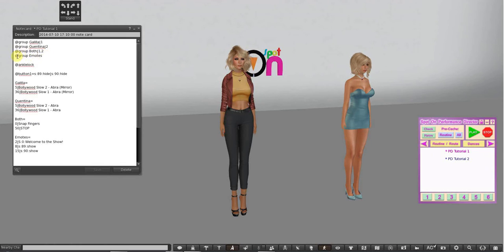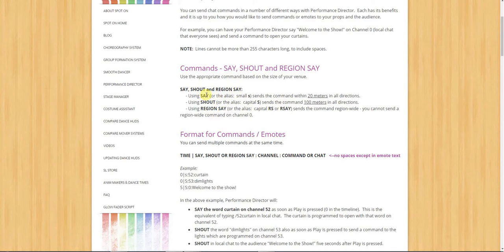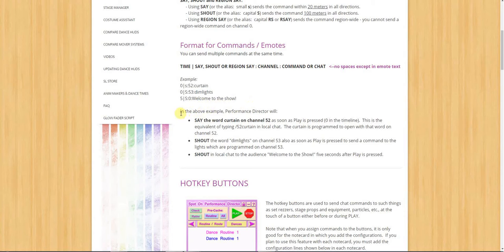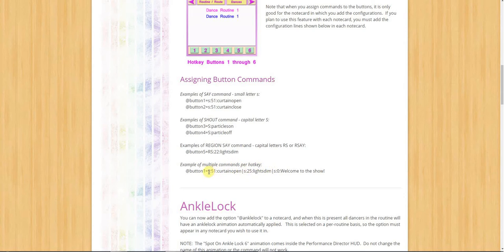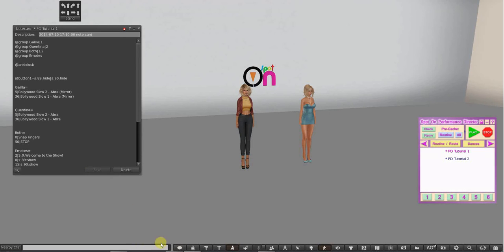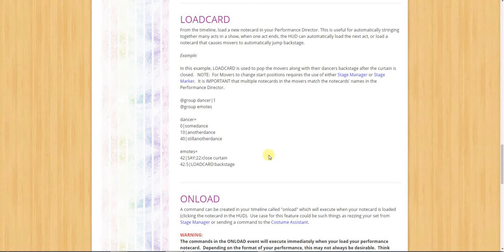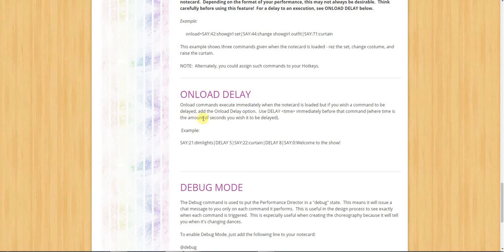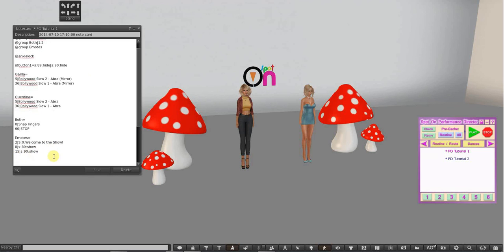PERFORMANCE DIRECTOR 5 - Commands and Hotkey Buttons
This is version 2 of the PD 5 tutorial.